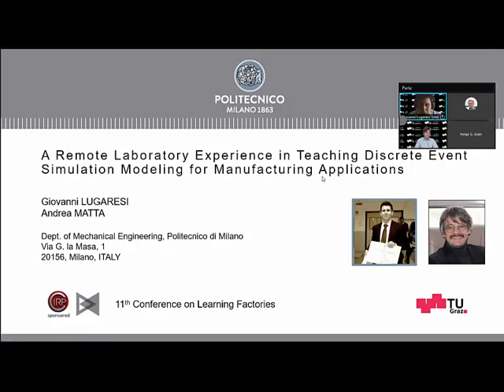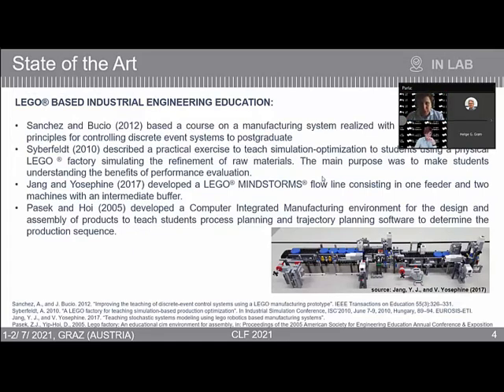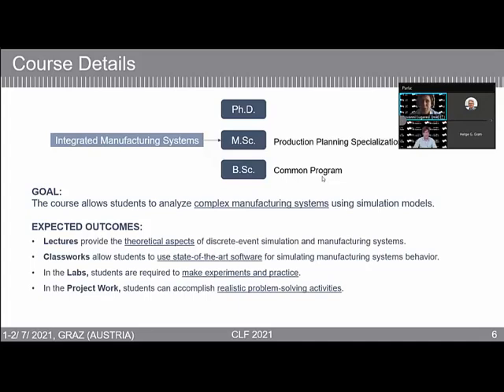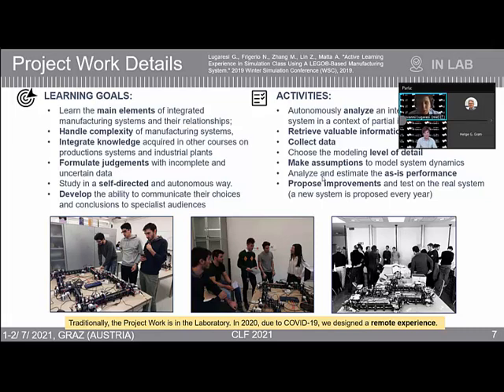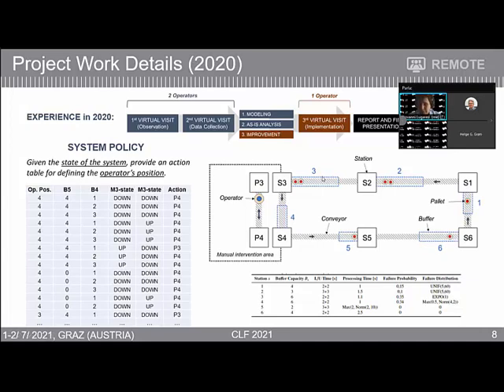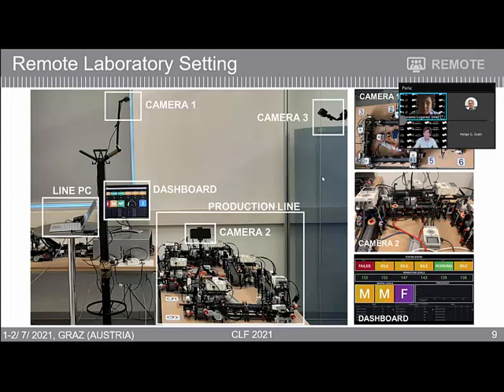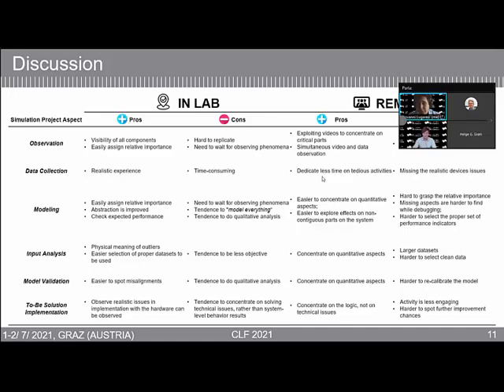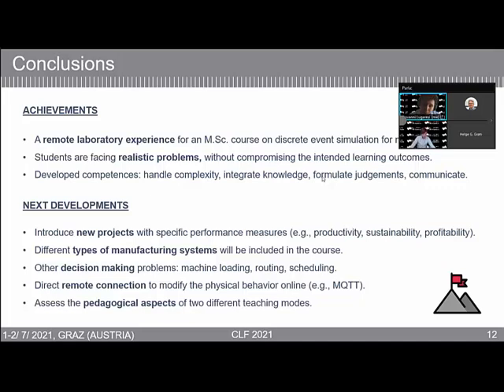A Remote Laboratory Experience in Teaching Discrete Event Simulation Modeling for Manufacturing [..]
Under social-distancing directives due to the COVID-19 pandemic, universities faced the problem of how to teach without providing access to the university installations. The physical laboratories and learning factories are essential pieces of equipment that allow for realistic modeling activities. At the Department of Mechanical Engineering in Politecnico di Milano, there is a laboratory that is used to teach students how to perform simulation projects related to manufacturing systems. The lab exploits physical models built with LEGO components. For the semester project in 2020, the developed system is a closed-loop production line with six stations, two of which supervised by operators. During the lockdown, a virtual connection to the laboratory has been exploited to allow students to not lose the opportunity of a fruitful experience. Three cameras have been installed on the model and a real-time dashboard has been developed to further enhance the understandability of the system behavior. Hence, although remotely, data can still be collected from the real system. The experience proved that despite the physical distance, the laboratory remains a valuable asset for an M.Sc. course educational offer.